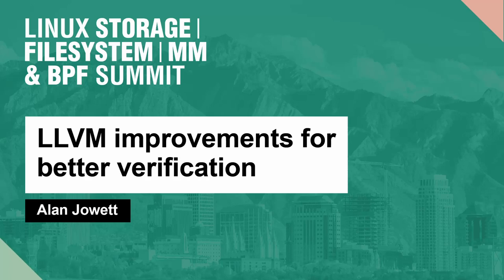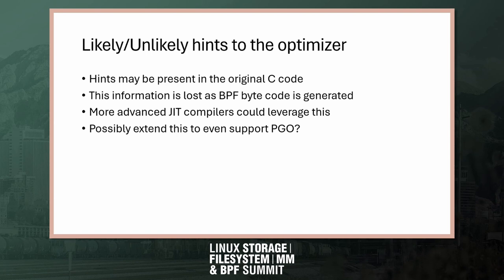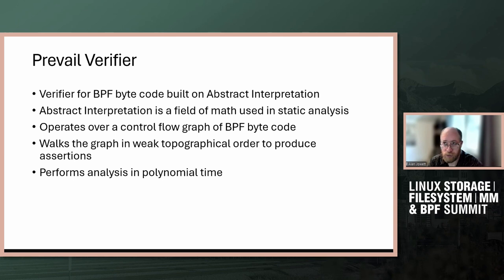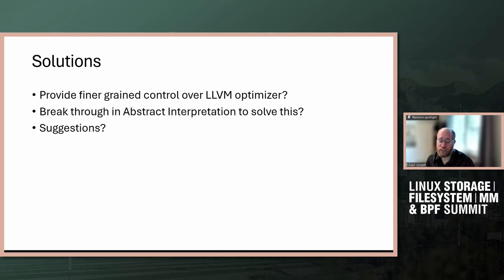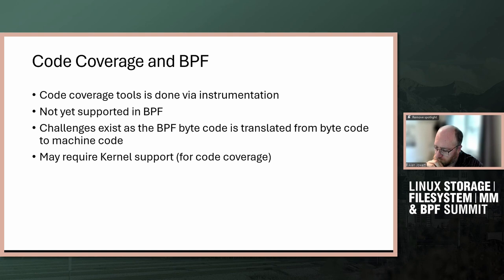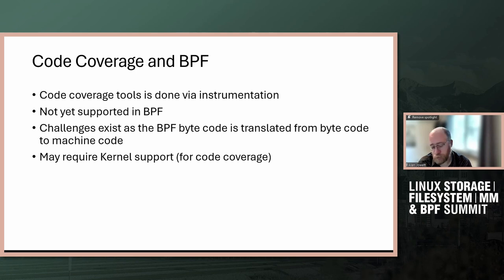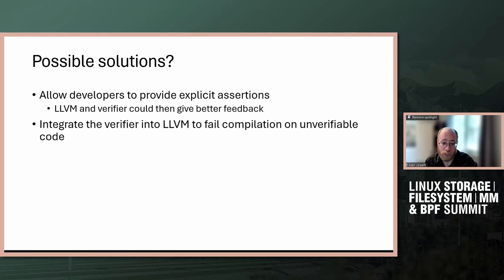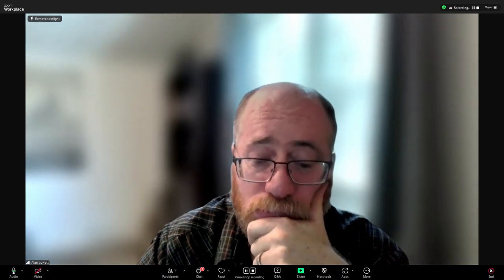LLVM improvements for better verification (Alan Jowett)